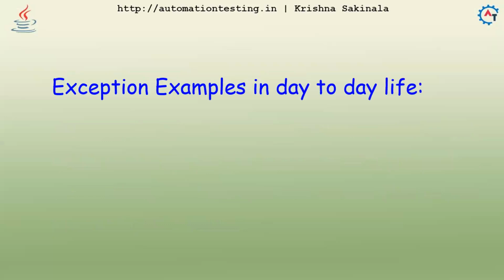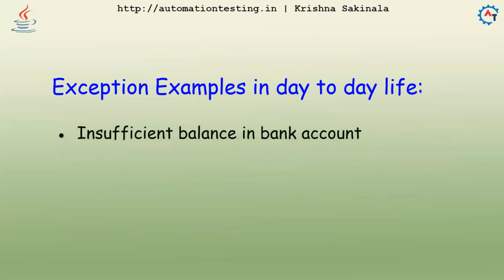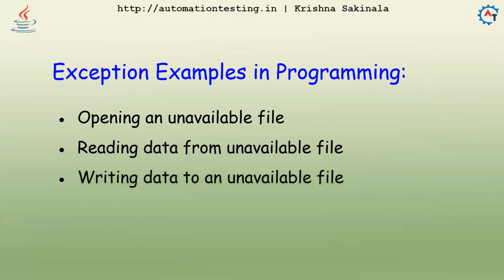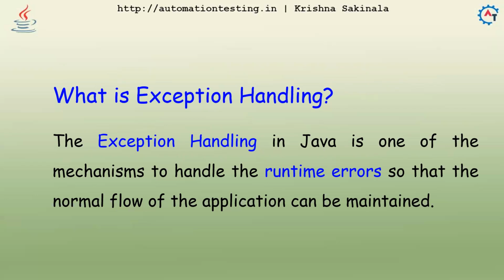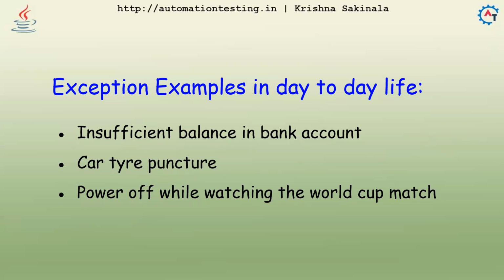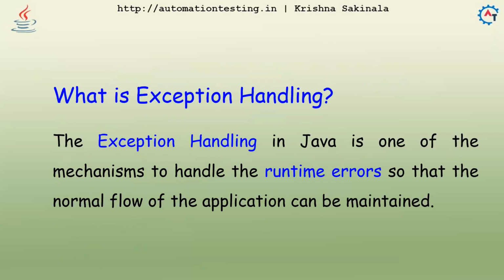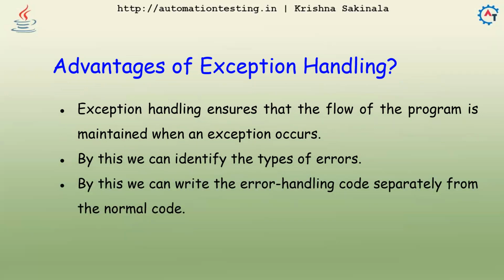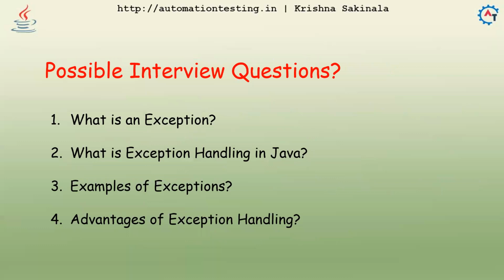Exception Handling in Java | Exception Handling in Java with Example | Java Exceptions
Please use the following link to install the Katalon Studio:

An exception is an unwanted or unexpected event, which occurs during the execution of a program i.e at run time, that disrupts the normal flow of the program’s instructions.

Exception Examples in day to day life:

Insufficient balance in bank account
Car tyre puncture
Power off while watching the world cup match

Exception Examples in Programming:

Opening an unavailable file
Reading data from unavailable file
Writing data to an unavailable file
Loss of network connection
Invalid user input

What is ExceptionHandling?

The Exception Handling in Java is one of the mechanisms to handle the runtime errors so that the normal flow of the application can be maintained.

Exception handling ensures that the flow of the program is maintained when an exception occurs.
By this we can identify the types of errors.
By this we can write the error-handling code separately from the normal code.
Providing meaningful message to the user.